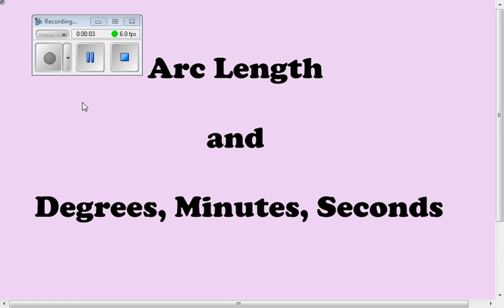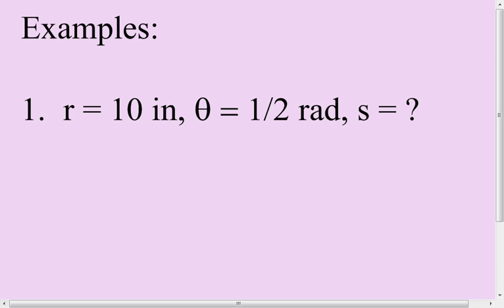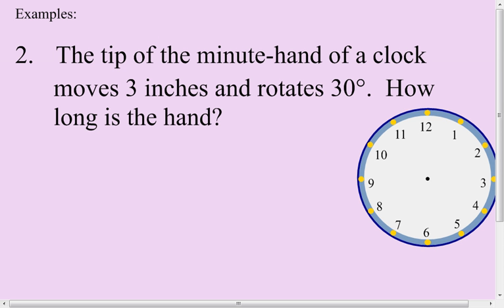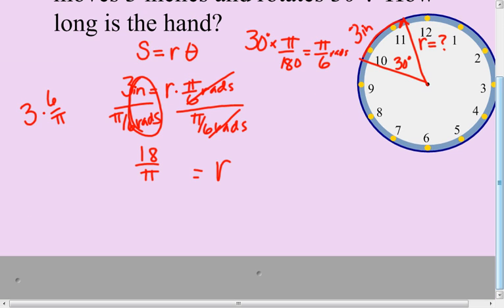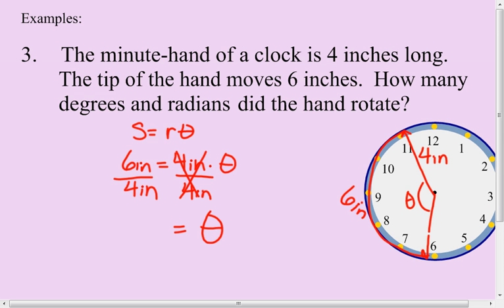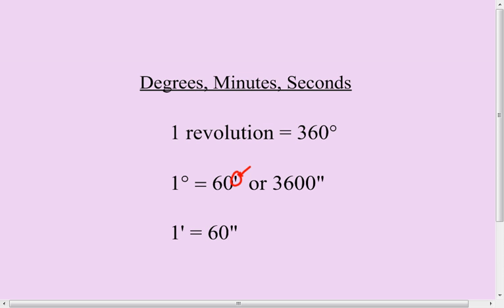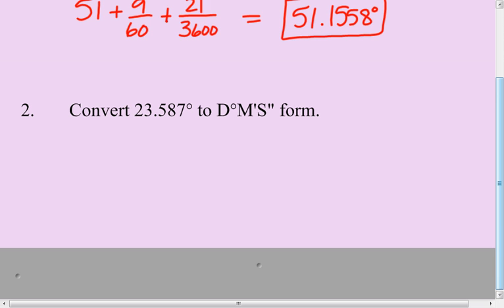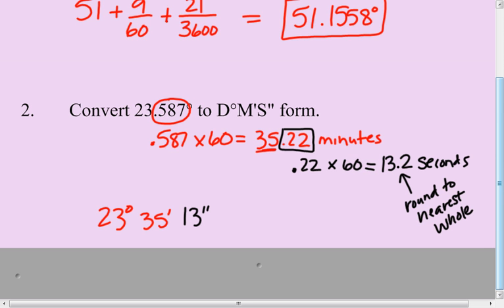2 2 arc length and DMS